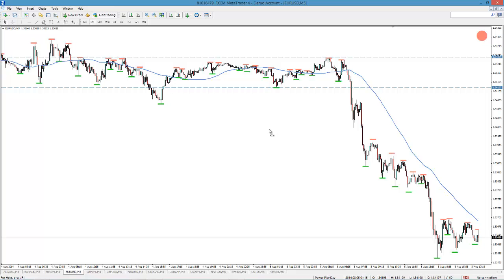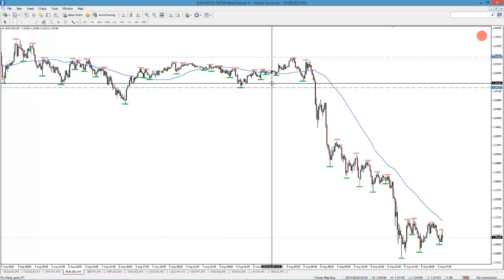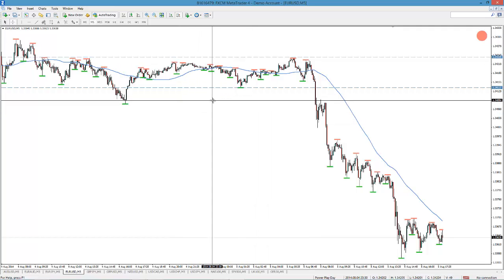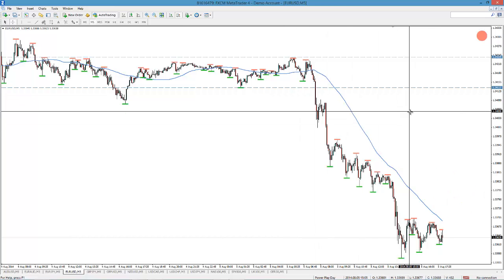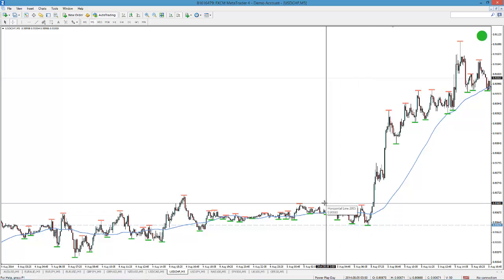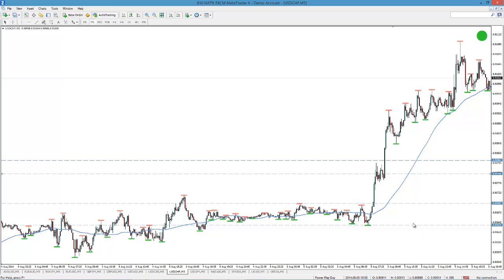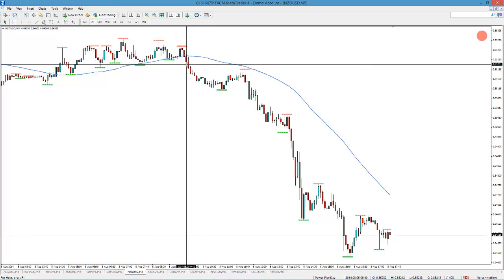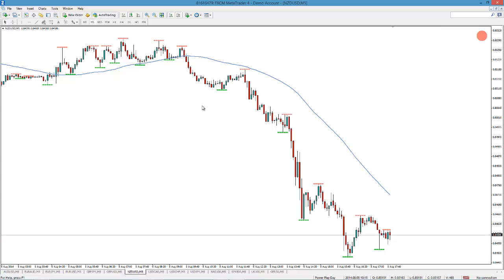Forex Power Play Update 5 August 2014